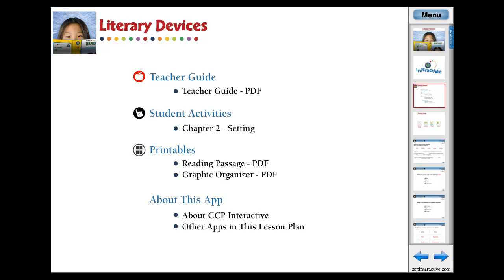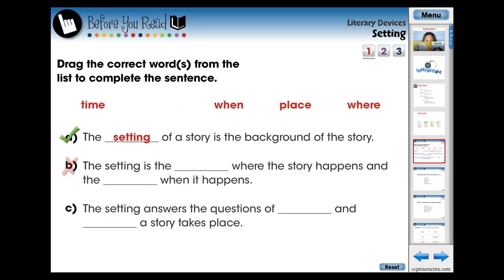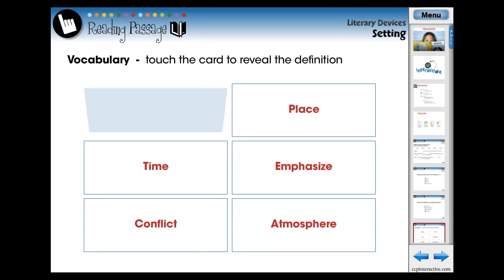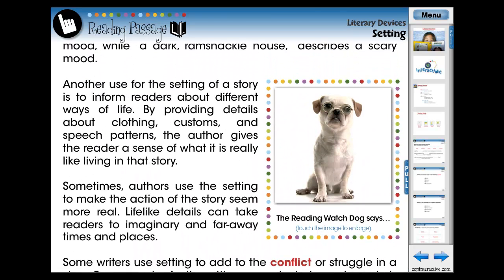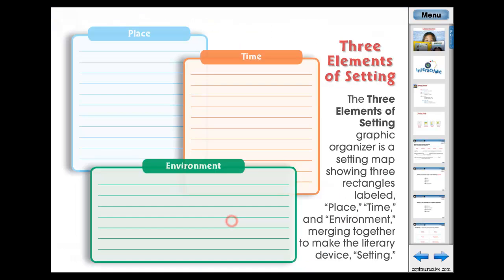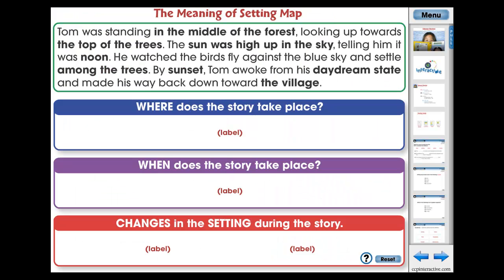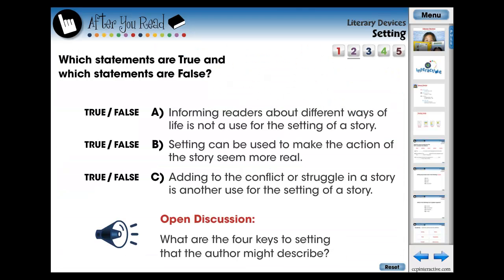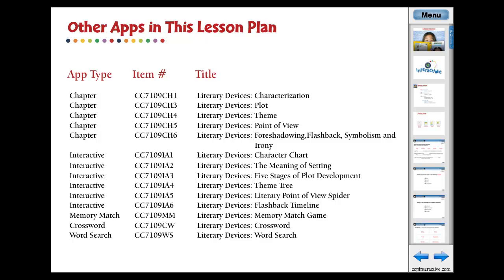CC7109 Literary Devices: Setting Chapter App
Setting is the second chapter in our Literary Devices Digital Lesson Plan Title. This ready-made app is complete with Before You Read questions, vocabulary flash cards, curriculum-based Reading Passages, Graphic Organizers and After You Read questions.

for related apps and extended versions of all our products.